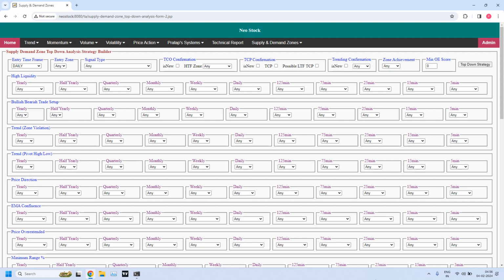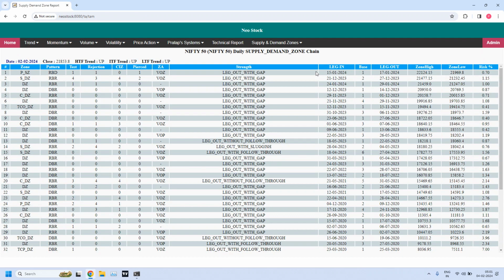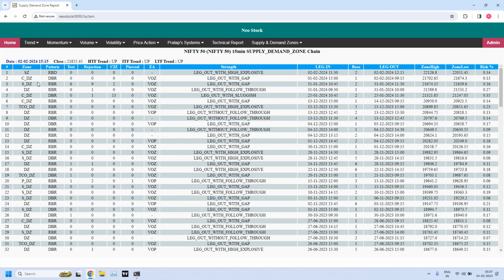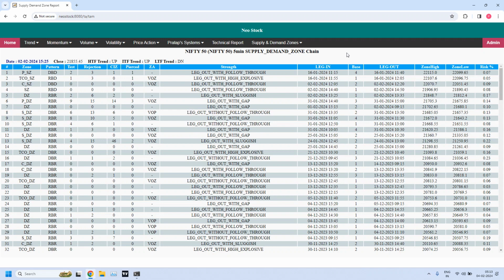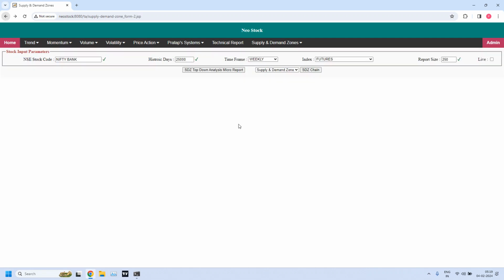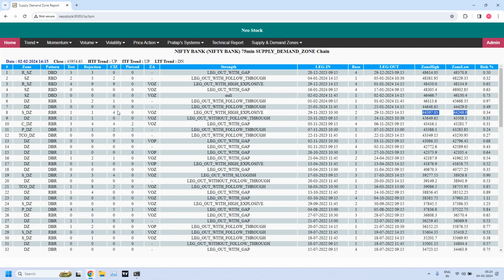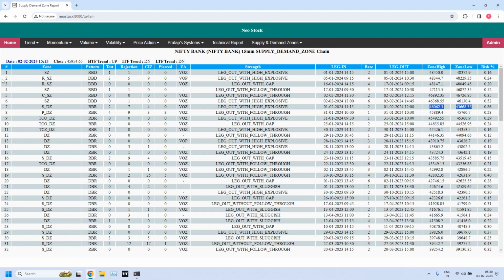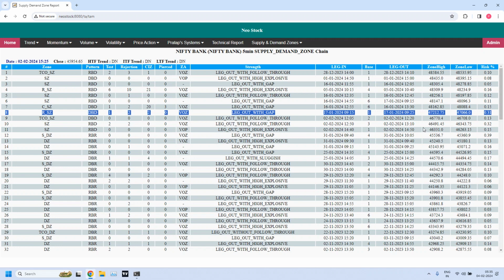02-Feb-2023 : NIFTY, BANKNIFTY Supply Demand Zone Chain based on Top Down Analysis